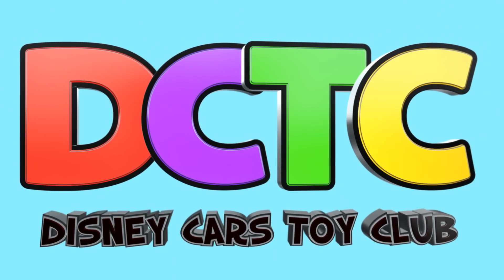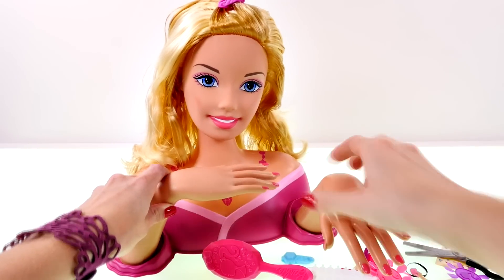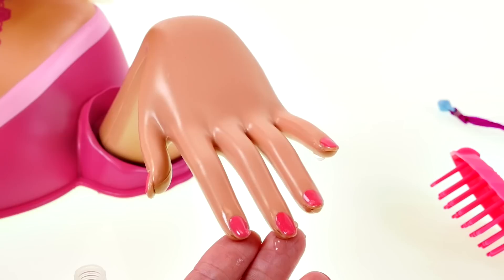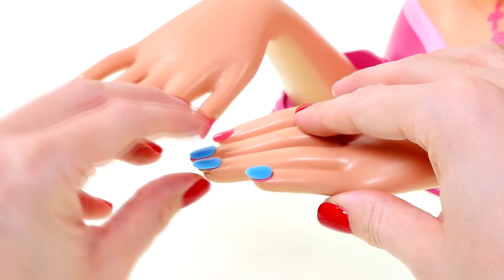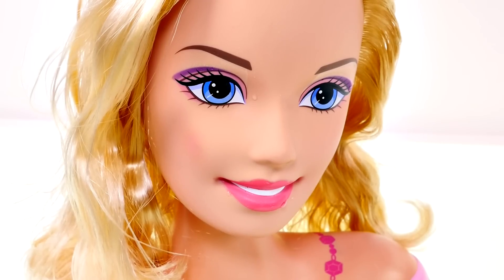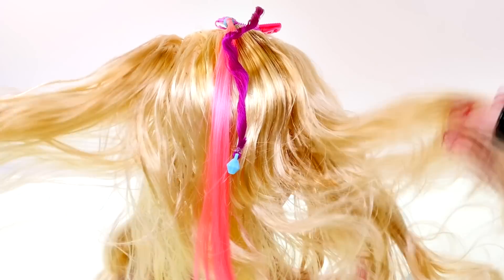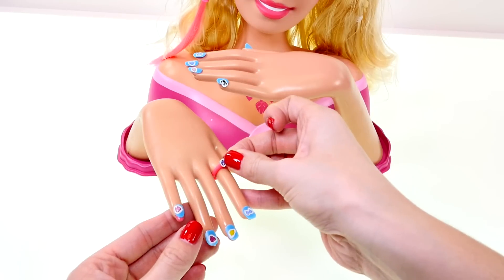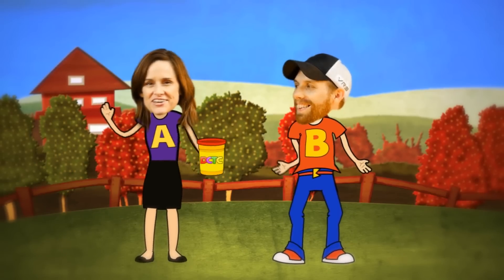Barbie Color Changer Nails, Eyes & Lips! Life Size Barbie Haircut and Styling Head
Time to do makeup on Barbie! Today's Episode on DCTC we show you the Barbie Color, Cut & Style Head! This Barbie has color changing eyes, lips and nails how cool :)

New BARBIE QUBES Surprise Lollipop Eggs Play Doh Hello Kitty My Little Pony Cubos de Huevo Sorpresa

Barbie Meets Tinker Bell! 3 Barbie and The Secret Door Toy Doll Figurines! Mini Mermaids & Ariel

Play Doh Created BARBIE Cake Dress Surprise Eggs FROZEN SHOPKINS MLP Vestido de la Torta Plastilina